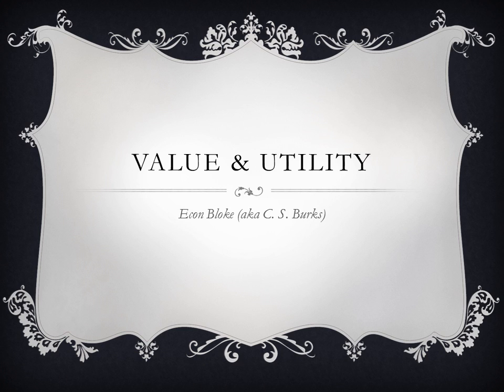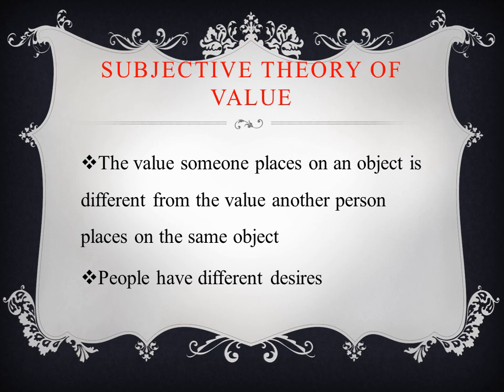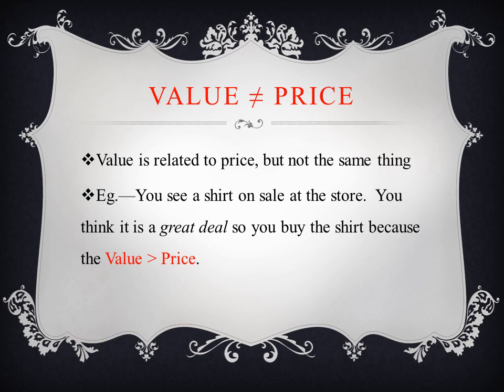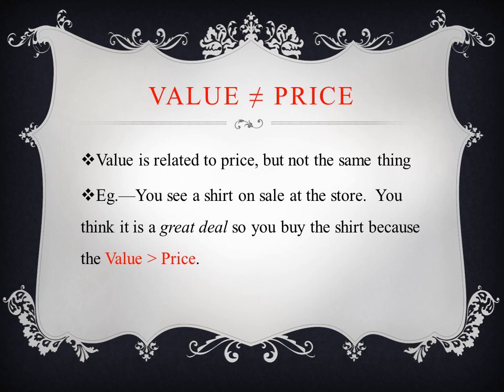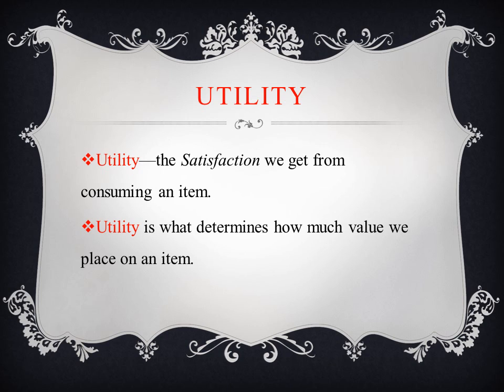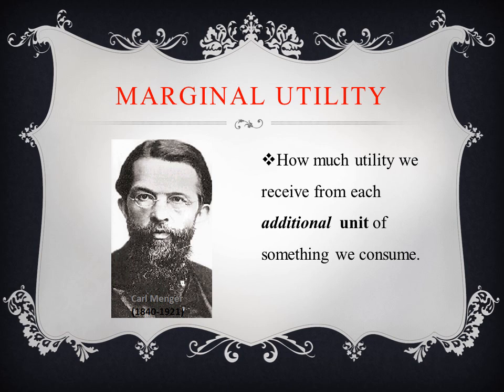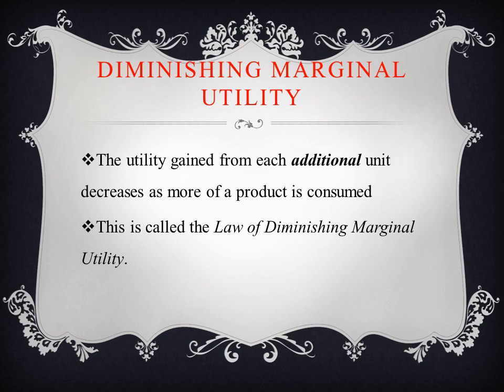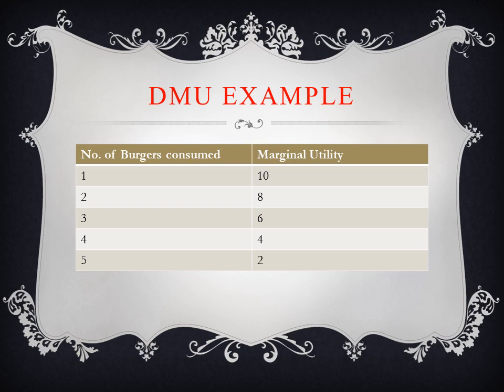Value & Utility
This video discuses the topics of value, the subjective theory of value, utility, marginal utility, and the law of diminishing marginal utility.